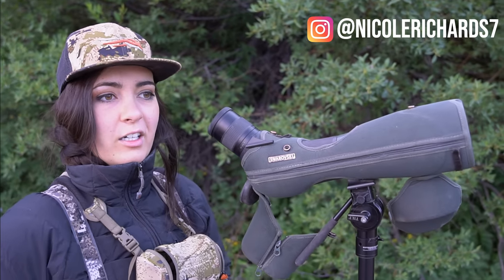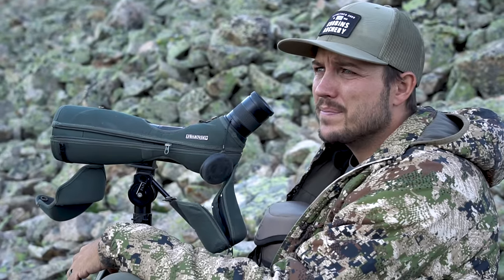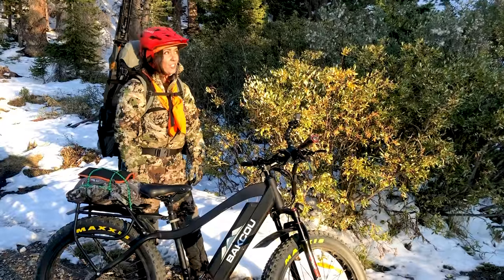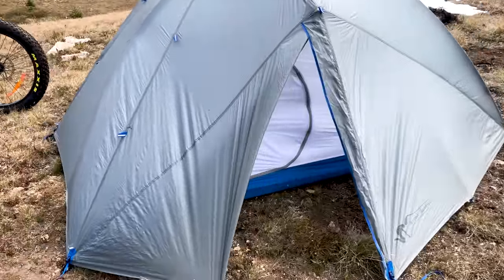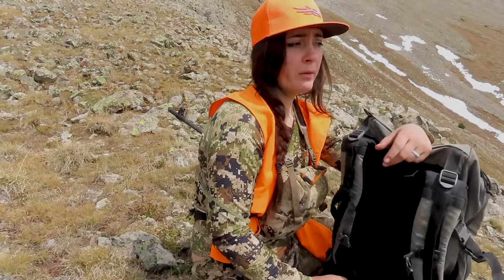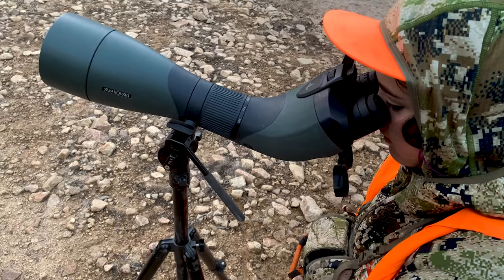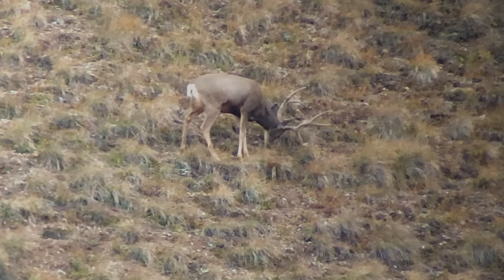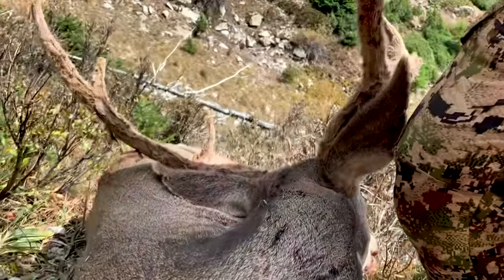Nicole's High Country Public Land Muzzleloader Mule Deer Hunt!